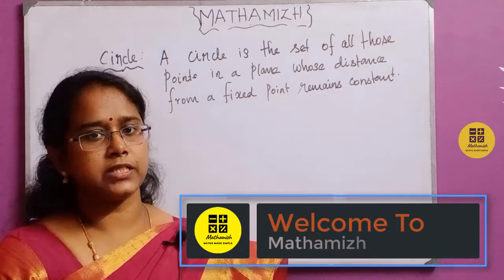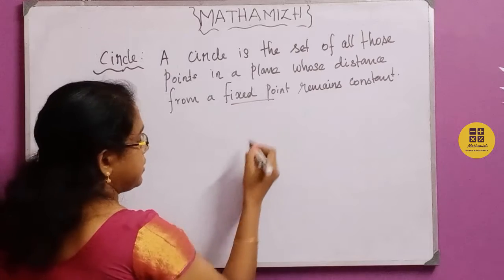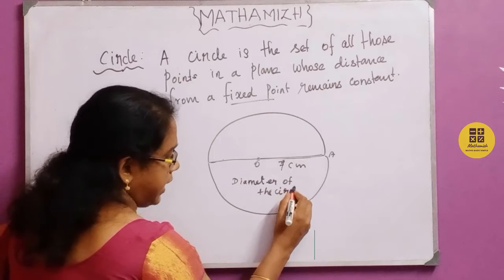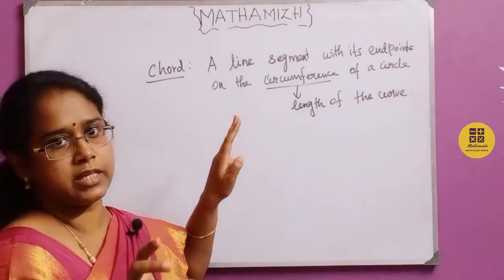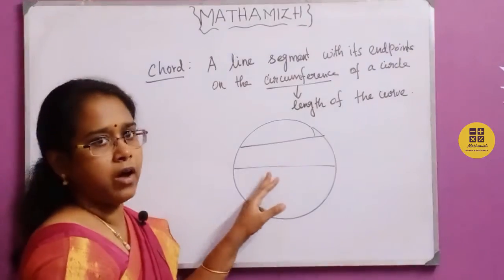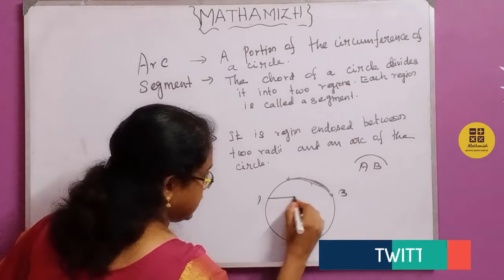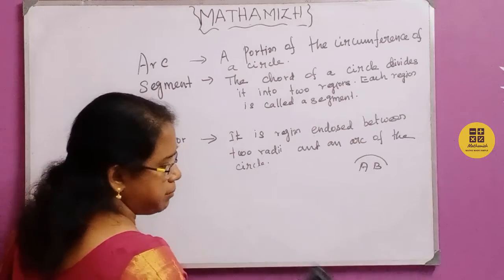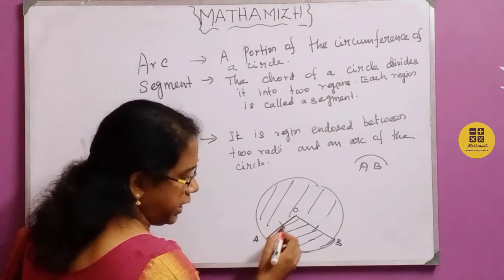An Expert Opinion About Circles in Tamil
A circle is a shape consisting of all points in a plane that are a given distance from a given point, the centre; equivalently it is the curve traced out by a point that moves in a plane so that its distance from a given point is constant. The distance between any point of the circle and the centre is called the radius. This article is about circles in Euclidean geometry, and, in particular, the Euclidean plane, except where otherwise noted.

A circle may also be defined as a special kind of ellipse in which the two foci are coincident and the eccentricity is 0, or the two-dimensional shape enclosing the most area per unit perimeter squared, using the calculus of variations.

In Maths or Geometry, a circle is a special kind of ellipse in which the eccentricity is zero and the two foci are coincident. A circle is also termed as the locus of the points drawn at an equidistant from the centre. The distance from the centre of the circle to the outer line is its radius. Diameter is the line which divides the circle into two equal parts and is also equal to twice of the radius.

Circle Definition

A circle is a closed two-dimensional figure in which the set of all the points in the plane is equidistant from a given point called “centre”. Every line that passes through the circle forms the line of reflection symmetry. Also, it has rotational symmetry around the centre for every angle. The circle formula in the plane is given as:

(x-h)2 + (y-k)2 = r2

where (x,y) are the coordinate points
(h,k) is the coordinate of the centre of a circle
and r is the radius of a circle.